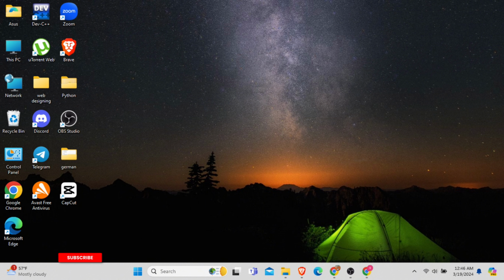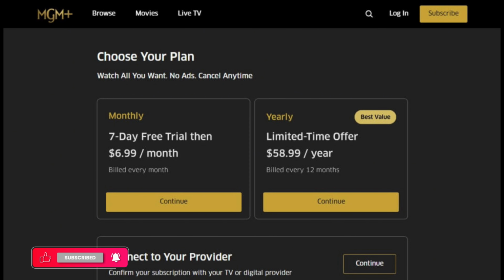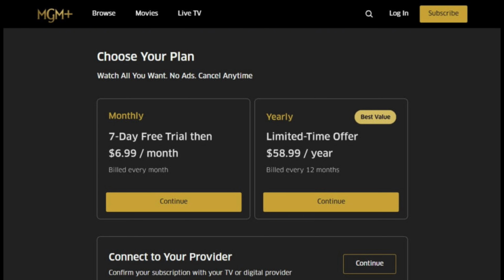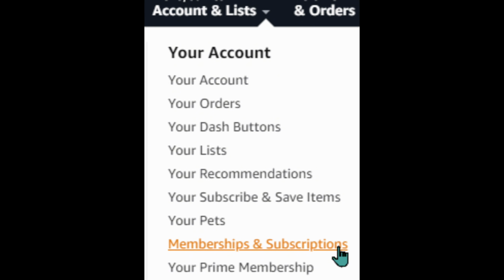How to Cancel MGM Plus Subscription (Full Guide)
How to Cancel MGM Plus Subscription | Complete Cancellation Guide (2024)

Welcome to Official Help Desk! Are you considering canceling your MGM Plus subscription? Whether you’re reevaluating your streaming services or just taking a break, this video provides a detailed guide on how to cancel your MGM Plus subscription effectively in 2024. We’ll cover every step from navigating the user interface to confirming your cancellation, ensuring a smooth and hassle-free process.

🔑 Topics Covered:

Introduction to MGM Plus Subscription Services: Overview of MGM Plus and the types of content offered.
Reasons to Consider Before Cancelling: Brief discussion on things to consider before making a final decision to cancel.
Navigating the MGM Plus Interface: Step-by-step instructions on how to access your account settings where you can manage subscriptions.
Detailed Cancellation Process: Walkthrough of the exact steps needed to cancel your subscription on different devices like web browsers, iOS, and Android.
Confirmation of Cancellation: How to ensure your subscription is successfully cancelled and you are not billed in future cycles.
Alternatives to Cancellation: Quick look at alternatives such as pausing your subscription if available.
🕒 Timestamps for Easy Navigation:

0:00 - Introduction
0:05 - Introduction to MGM Plus Subscription Services
0:10 - Reasons to Consider Before Cancelling
0:15 - Detailed Cancellation Process